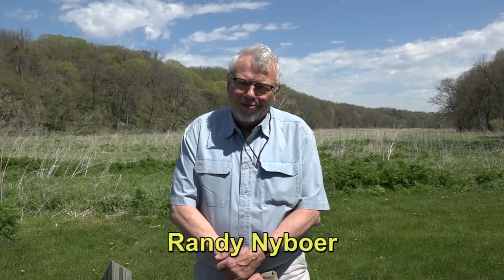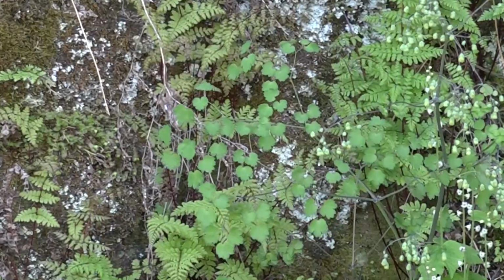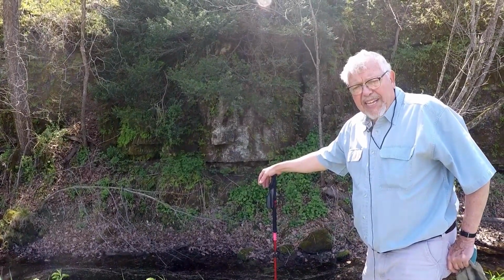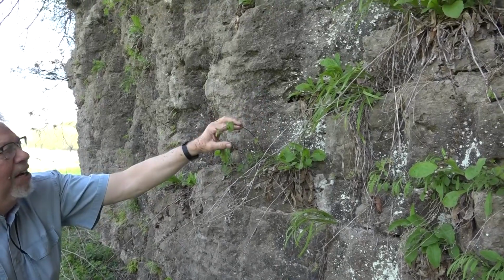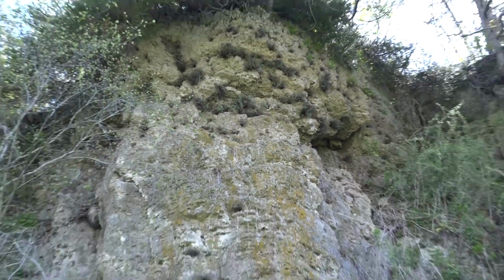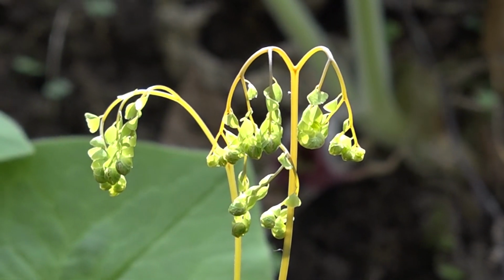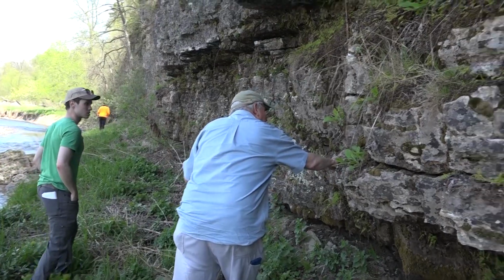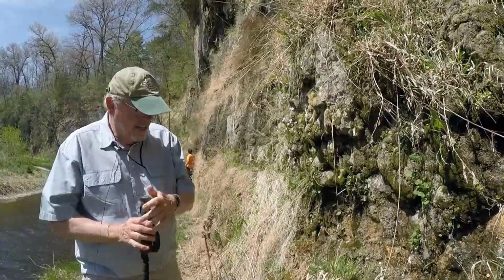Apple River Canyon